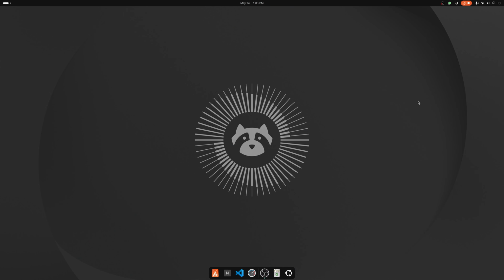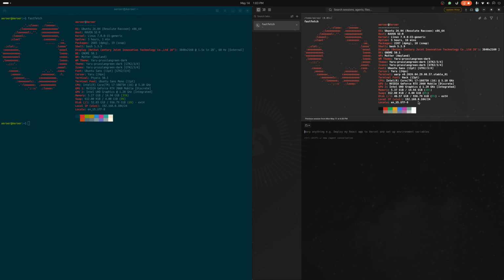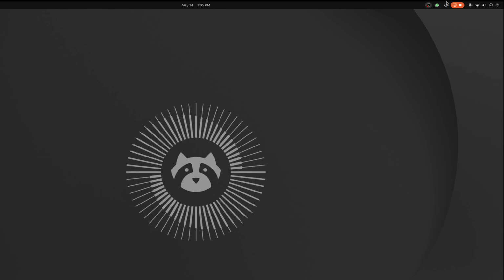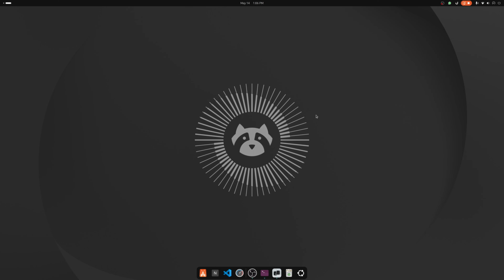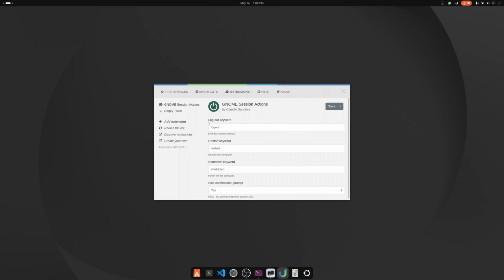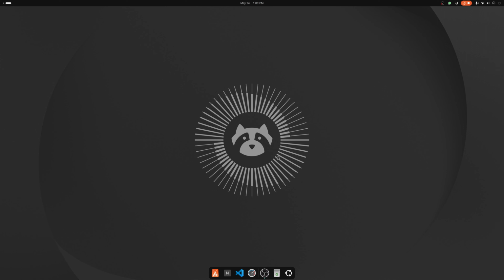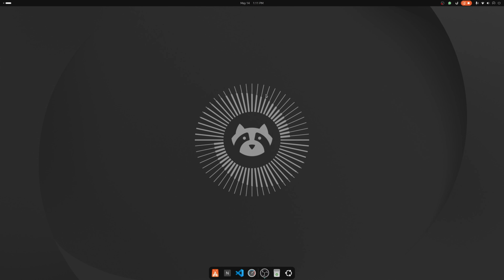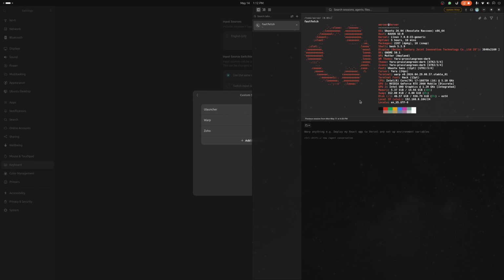Linux Operating System 🐧 Ubuntu (Beginner Experience)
I recently switched from Windows 11 to the penguin operating system 🐧
More specifically — Ubuntu.

In this video, I share my beginner experience using Ubuntu full-time after moving away from Windows.

🚀 In this video:

Ubuntu user experience for beginners
Useful keyboard shortcuts
Applications I use daily
Workflow and productivity

💡 If you’re thinking about trying Linux (or the penguin operating system 😄), this video may help you get started.